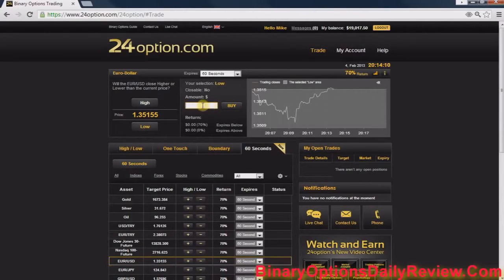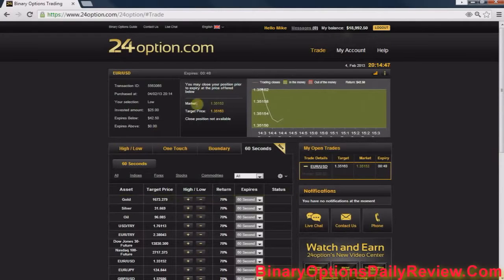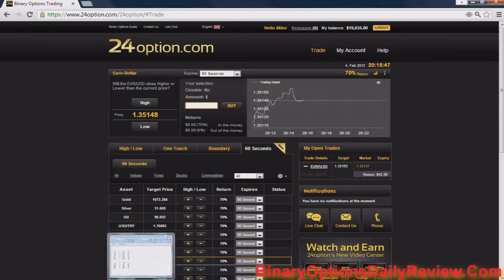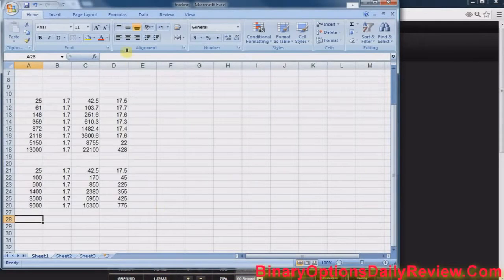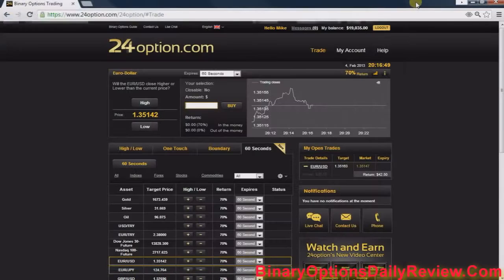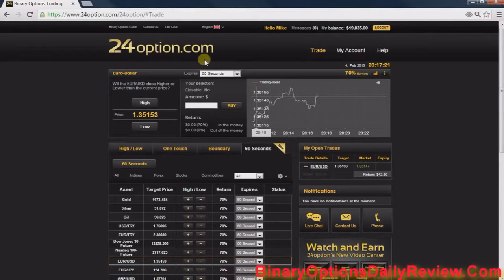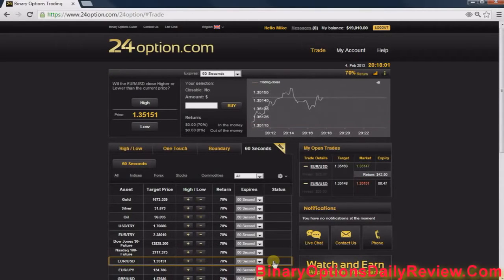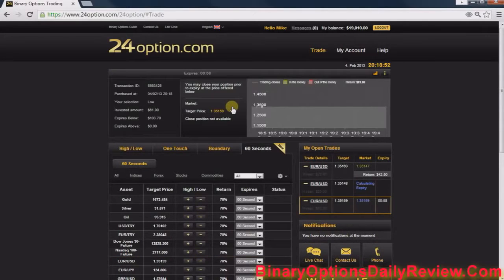24Option Strategy Easy Strategy to Bank Great Profit